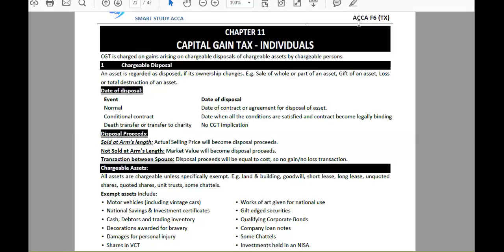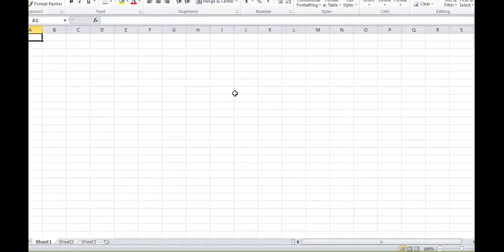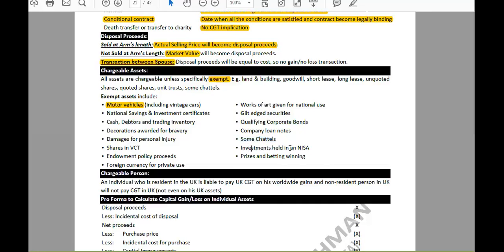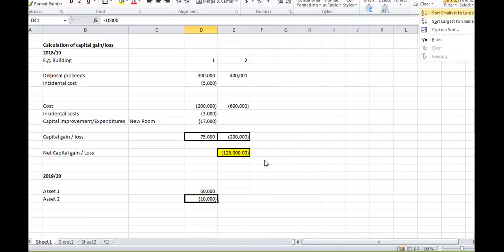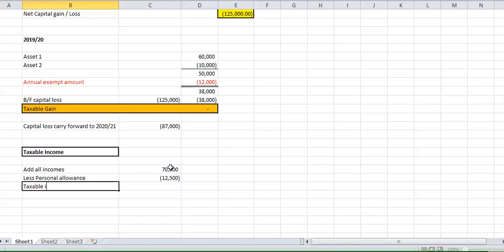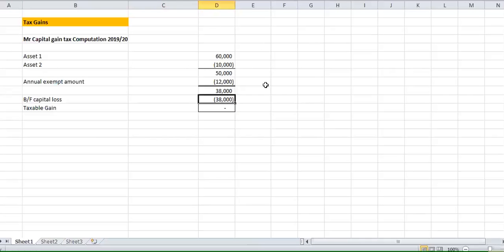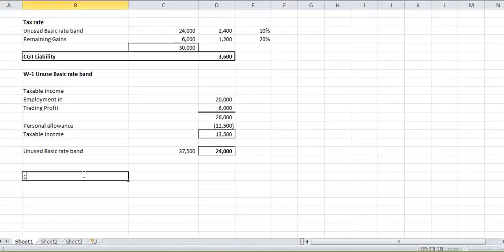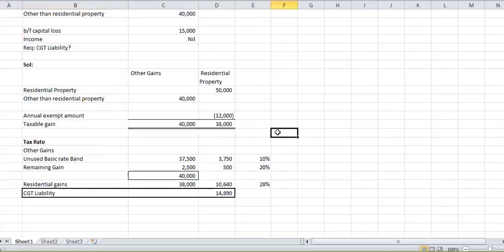F6 FA19 CGT 1 ENGLISH